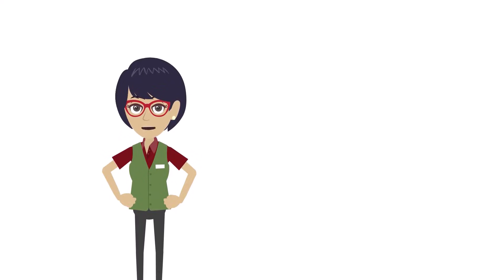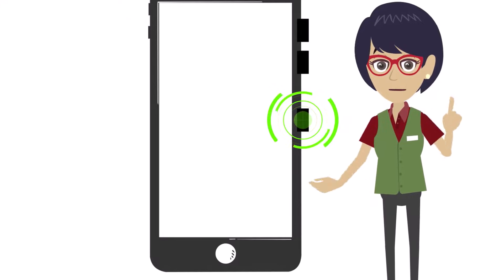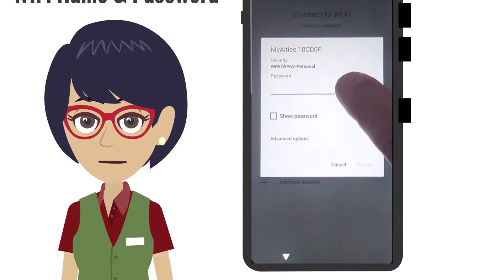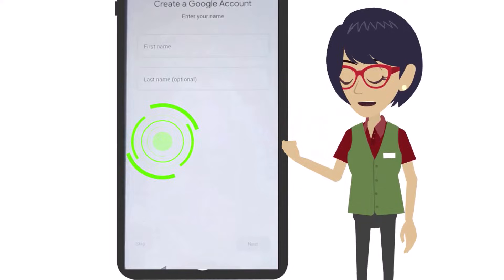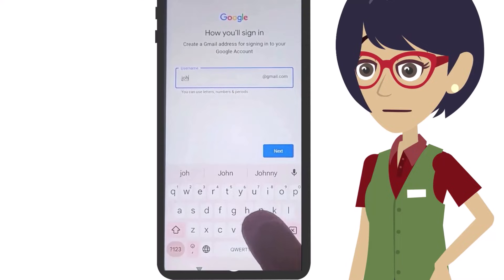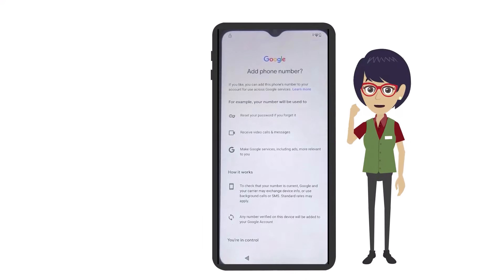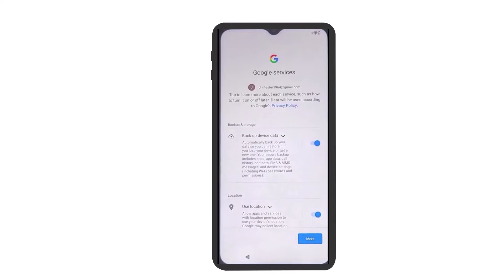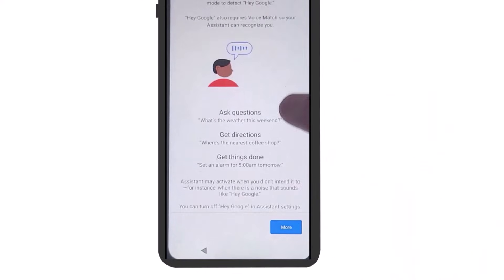EVV Training: Setting up your new device